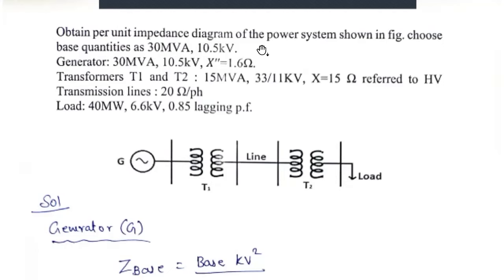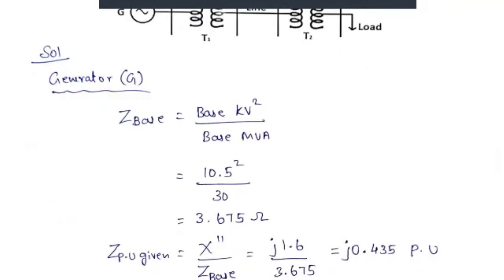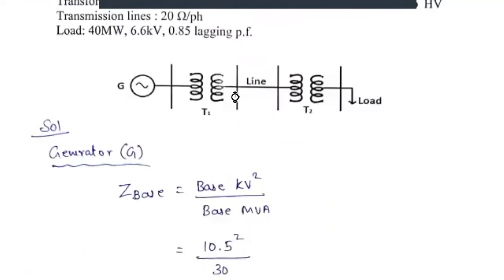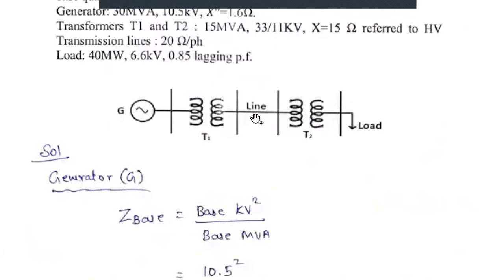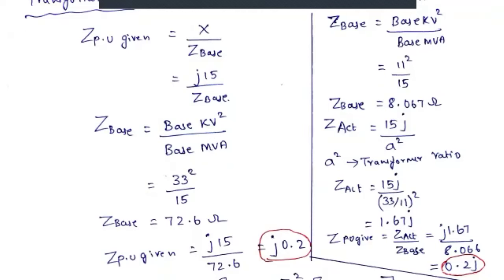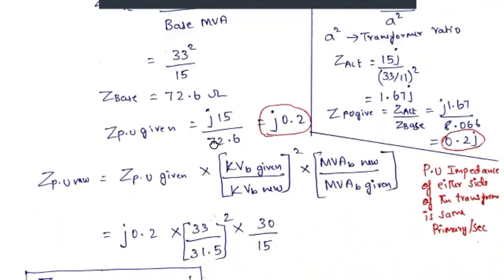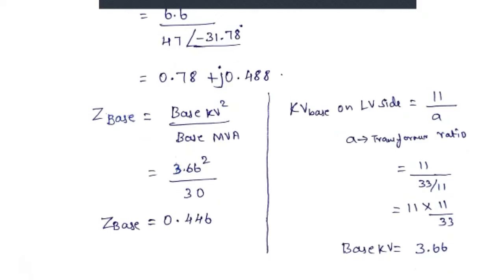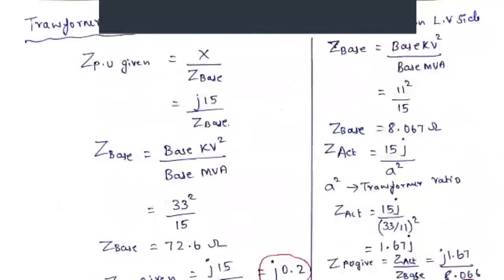Solved Problem for Calculating Per Unit Impedance Diagram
Obtain per unit impedance diagram of the power system shown in fig. Choose base quantities as 30MVA, 10.5kV.
Generator: 30MVA, 10.5kV, 𝑋′′=1.6Ω.
Transformers T1 and T2 : 15MVA, 33/11KV, X=15 Ω referred to HV Transmission lines : 20 Ω/ph
Load: 40MW, 6.6kV, 0.85 lagging p.f.